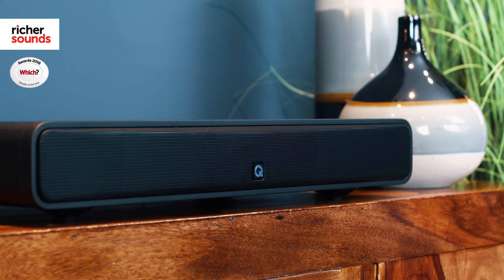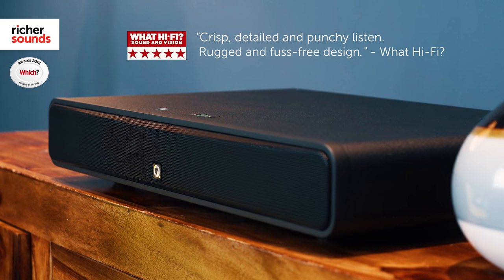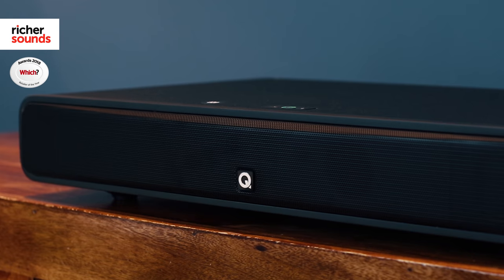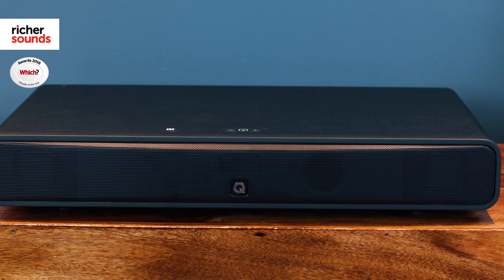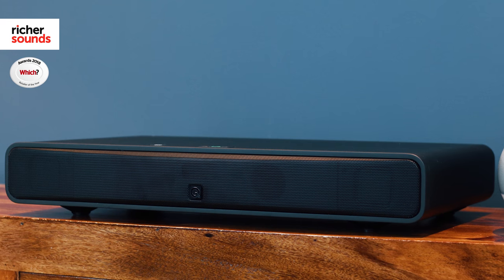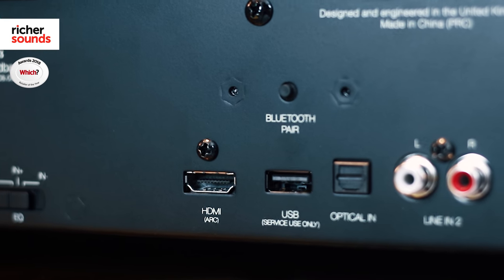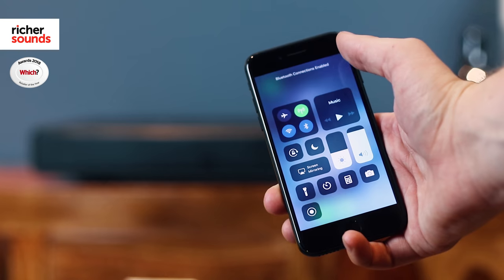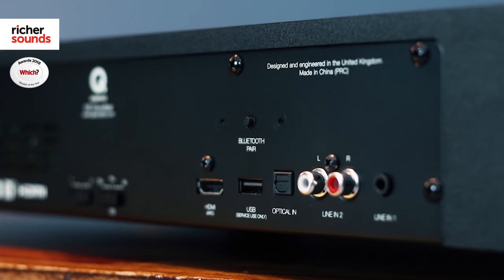Q Acoustics M2 TV sound base | Richer Sounds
Rob from the Southampton Richer Sounds store takes a look at the Q Acoustics M2 TV sound base.

Store Finder - 51 Stores Nationwide

Why not join our VIP Club?